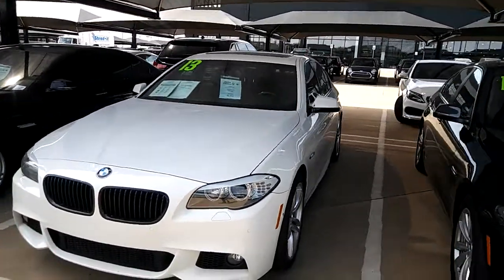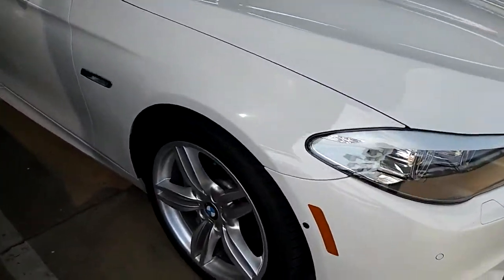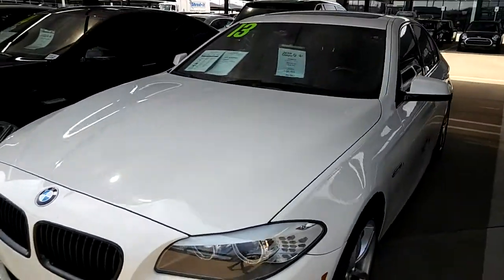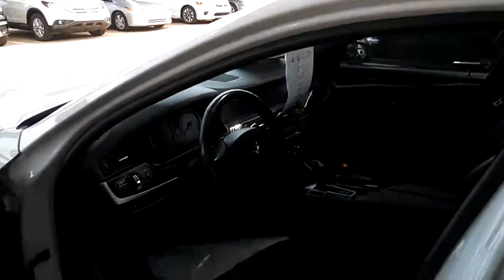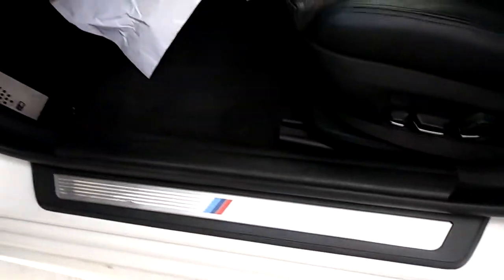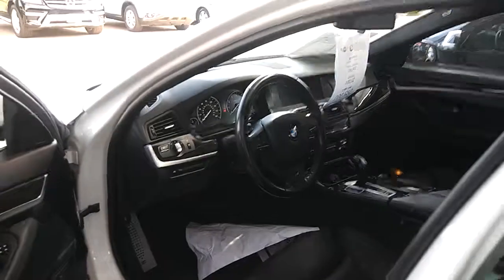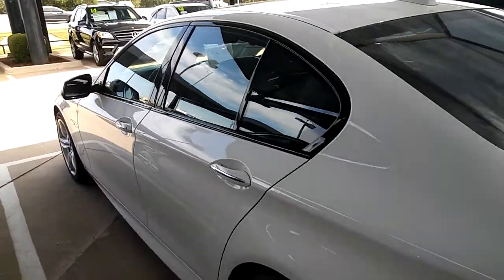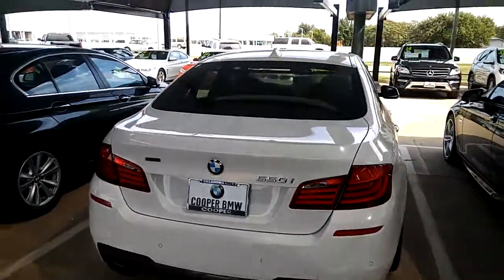2013 BMW 550i for Deandre